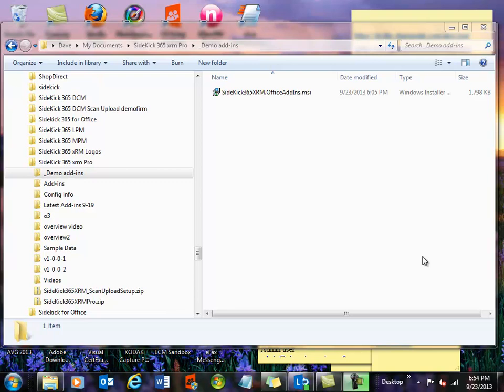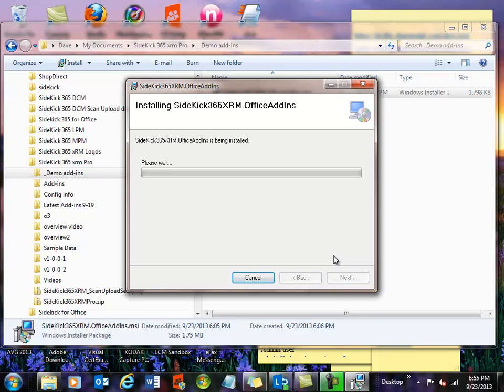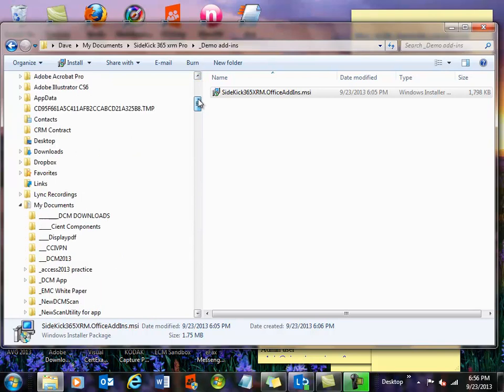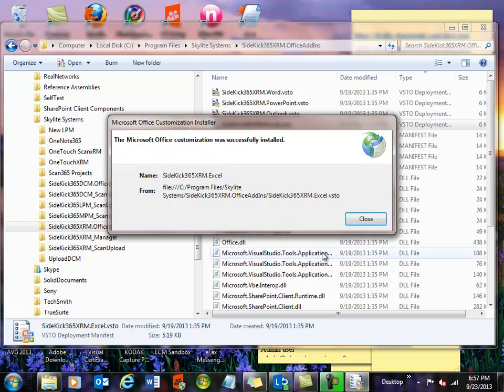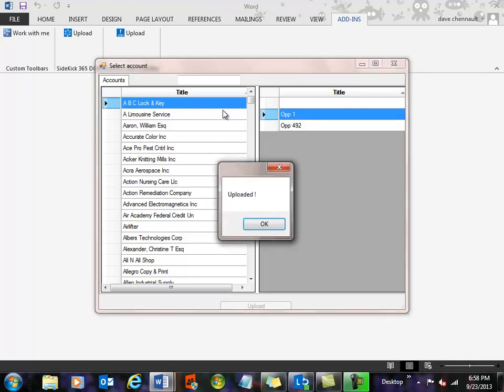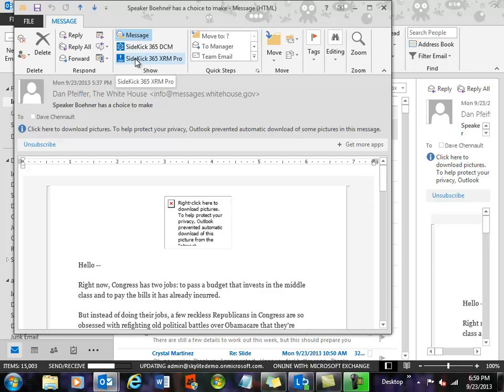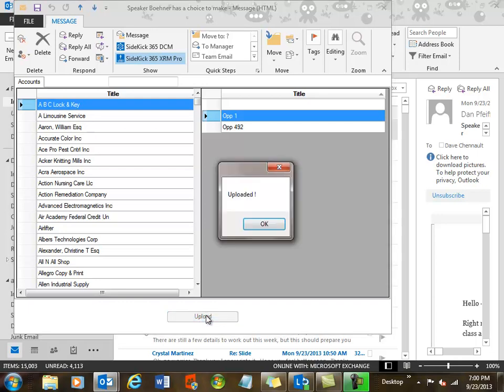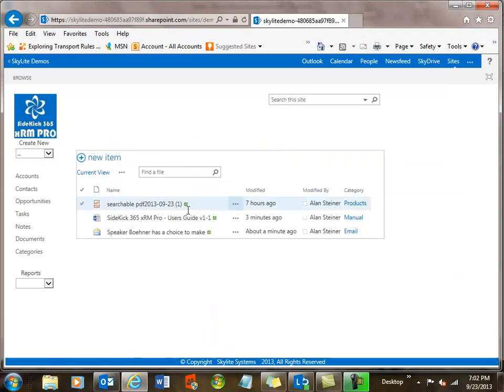How To Install Office and Outlook Add-ins for SideKick365 xRM Pro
This  video show you how to install the Office add-ins for SideKick365 xRM Pro.  It shows you every step, from running the wizard to activating the add-ins.